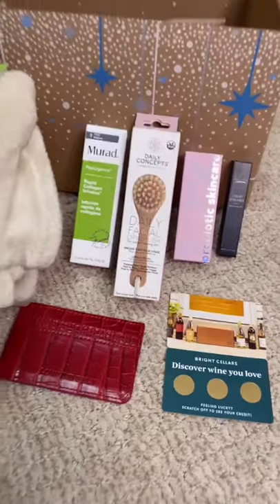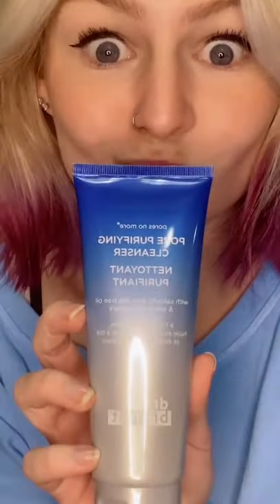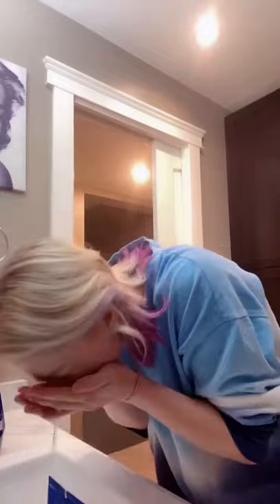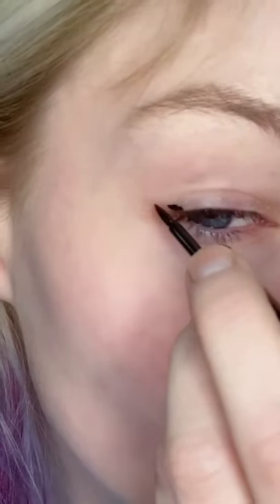Gift yourself or a loved one! Use my code KALLME for $10 off your first @Fabfitfun box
Send me a Coffee and support these videos!

Question: Why am I seeing ads on your videos?
All the content here is copyrighted by kallmekris herself. All the revenue goes to her directly. Like mentioned before, this is just an archive and compilation channel.